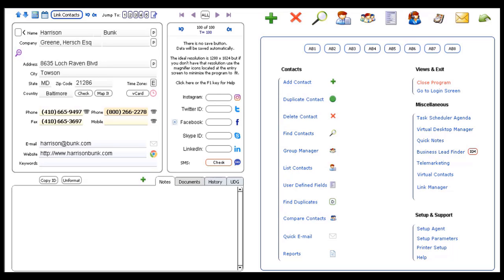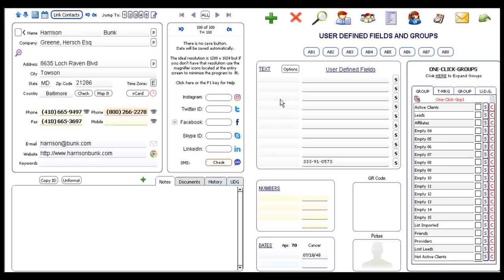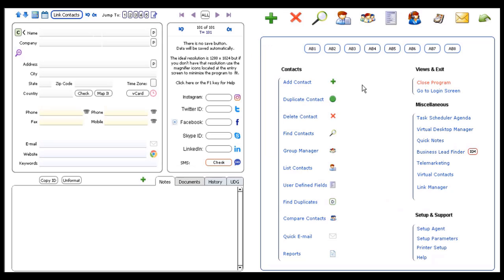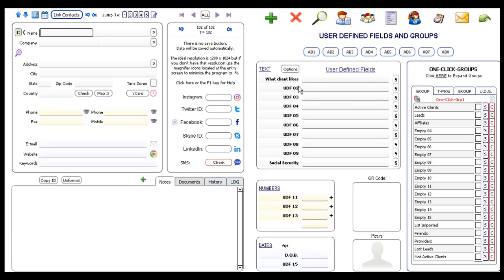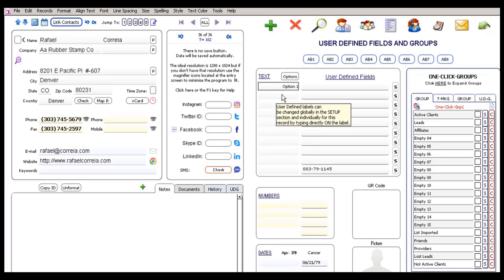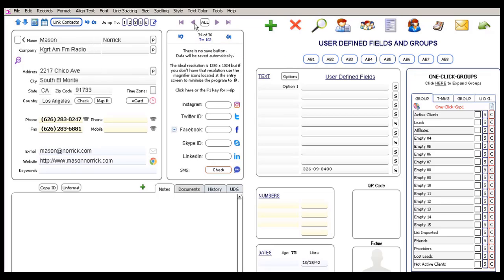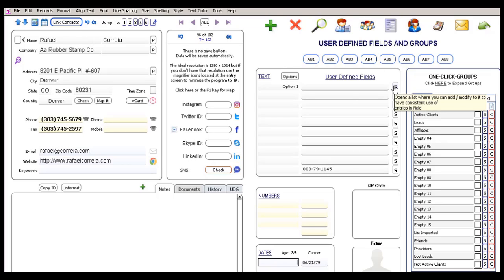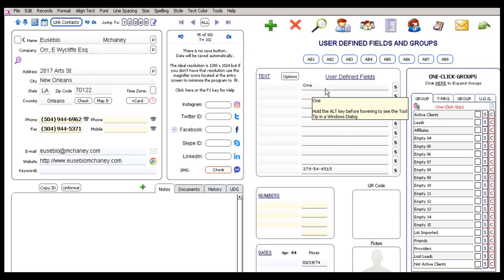Using the User Defined Fields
Using the User Defined Fields in CRM software